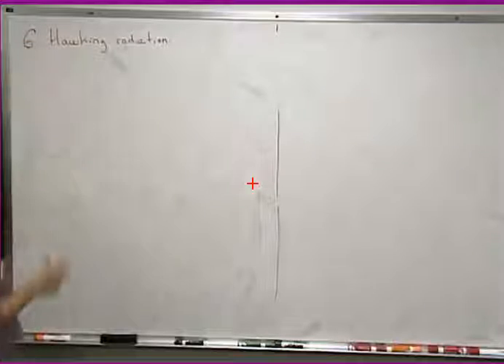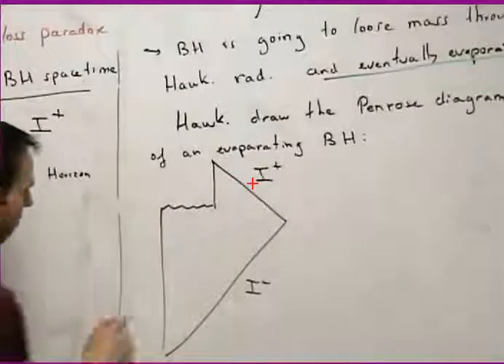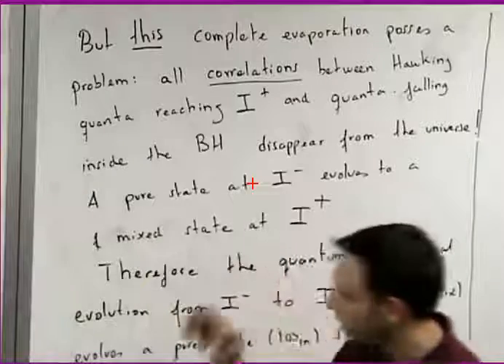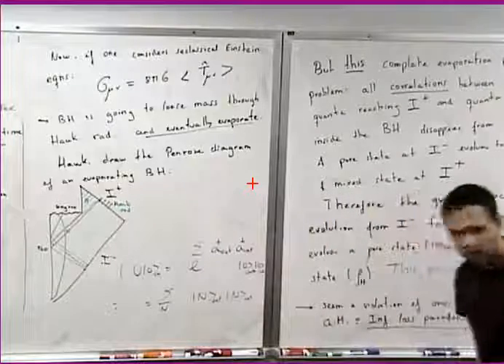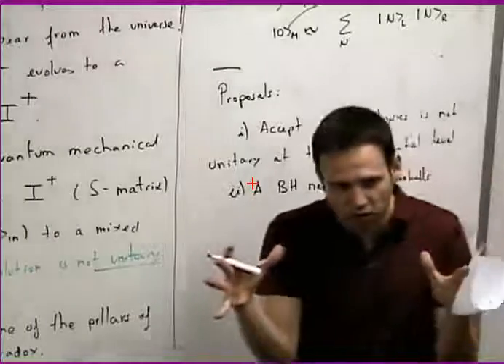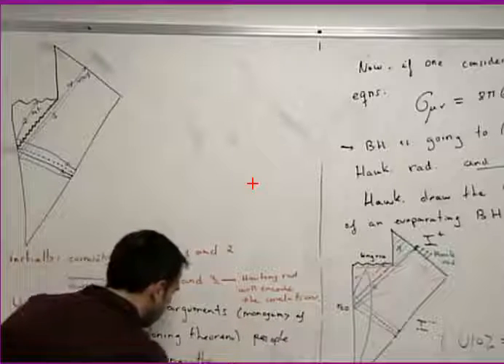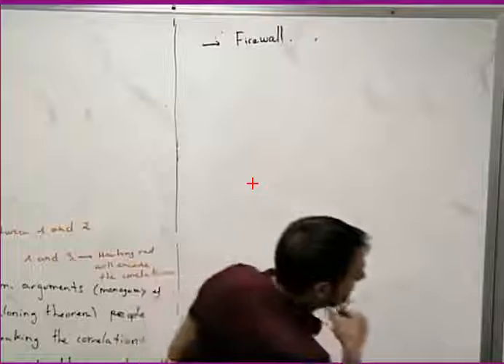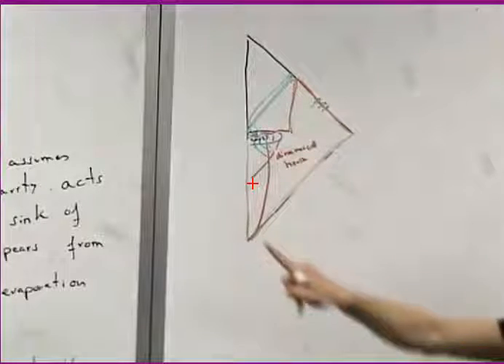Lecture 21 Quantum field theory in curved spacetime